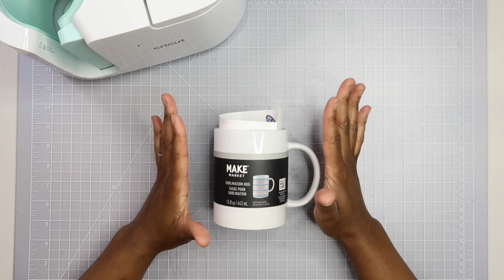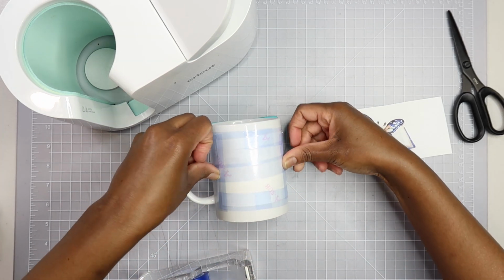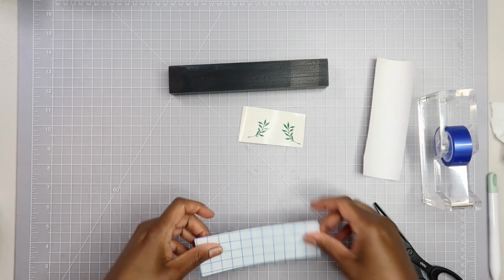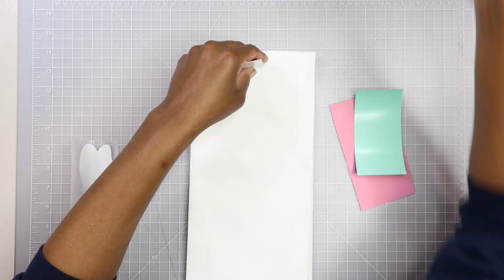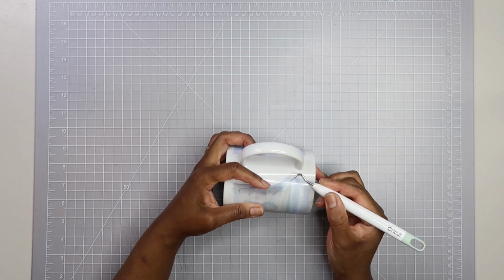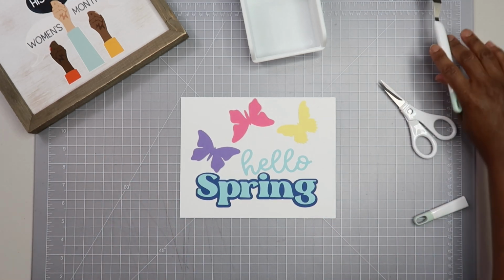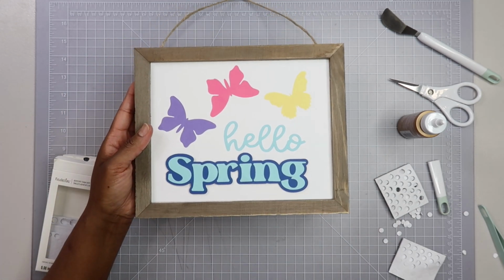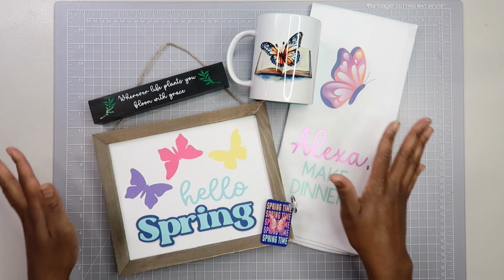It’s SPRINGTIME! | 2025 Cricut Spring Projects | Craft With Me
It’s beginning to look a lot like springtime! I’m sharing 5 Cricut spring projects in this video. I hope you enjoy them!

Video Supply List
Siser EasyWeed HTV (Mint)
TechWrap Pearl Metallic HTV
Watercolor Book Butterfly
Black Rectangle Block: Hobby Lobby
Cardstock: Hobby Lobby
Kitchen Towel Fonts: Cupcake Handmade & Lavender Flowers from Creative Fabrica
Keychain Font: Classic History from Creative Fabrica
Black Wood Sign: Cupcake Handmade from Creative Fabrica

Essential Tools
Cricut Tool Set
Cricut Heat Resistant Tape
Transfer Tape
Craft Weeding Pen
Scraper Tool
Heat Tape
Self-Healing Mat